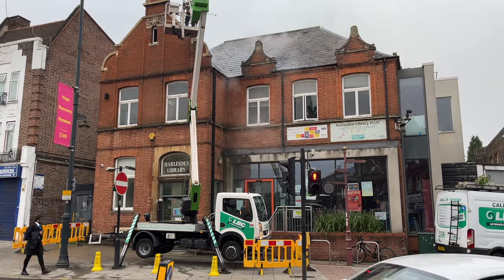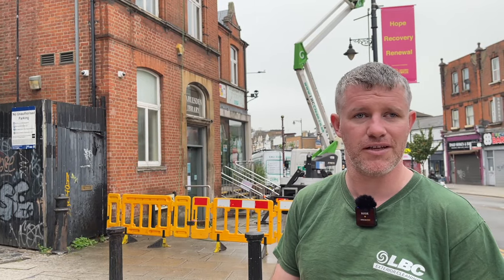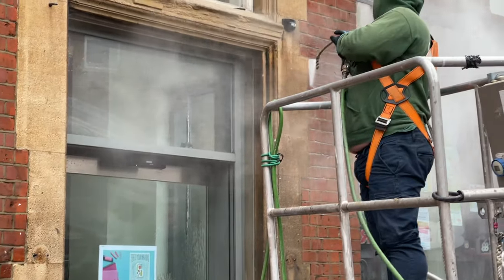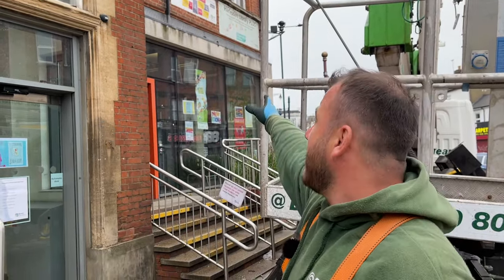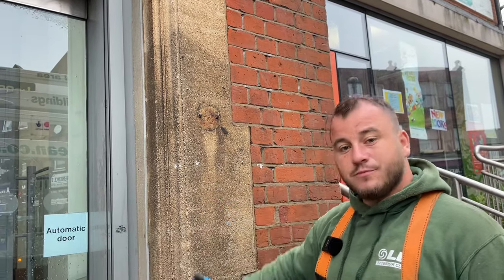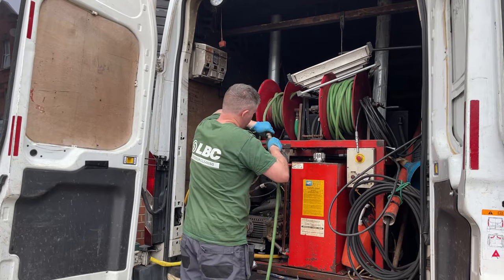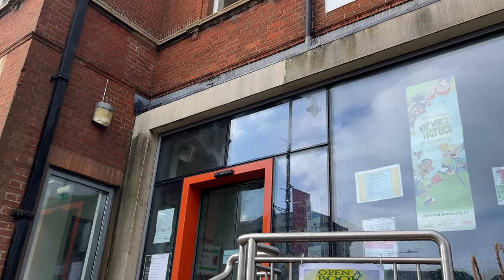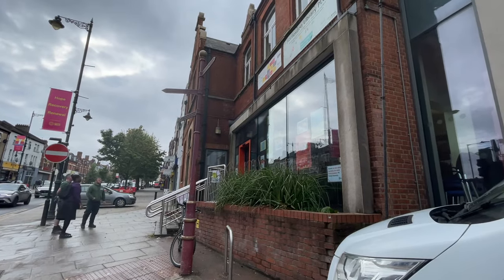Steam Cleaning Brick Stone & Render On Harlesden Library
This weeks video we are pressure washing & steam cleaning Harlesden library in NW London. We've got our very own cherry picker in action with our guys Dumi and Jim on the tools.

Working on a busy high street with plenty of pedestrians and the library opening at 10.30am, meant a super early start for the team! They arrived just before 6am to give themselves enough time to get most the job done before opening of the library.
Before getting the cherry picker to work, the guys cordon off the area creating a safe working space for themselves and the general public.

The team start at the top cleaning up the stone work, working their way down, cleaning up all the bricks and then the render around the front entrance.

This is another satisfying pressure washing video, with the  exterior of the library not being cleaned for years!

☎️ or call for a free quote:  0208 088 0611

Title of Musical Work: A Defining Era
Artist: Shane McKenna
License Type: Pro Standard
Date Issued: 16 Oct 2020
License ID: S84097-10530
Licensor: Music Vine Limited
Licensee: Mervyn Batchelor
License Status: Valid

Title of Musical Work: Refresh
Artist: Mountaineer
Date Issued: 22 Sep 2021
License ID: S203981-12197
Licensee: Mervyn Batchelor
License Status: Valid

Title of Musical Work: Staying In Motion
Artist: AK
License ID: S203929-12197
Licensee: Mervyn Batchelor
License Status: Valid